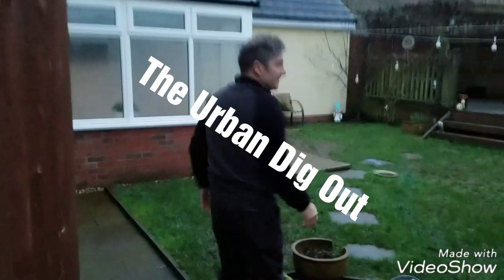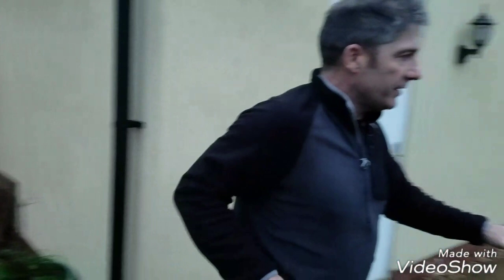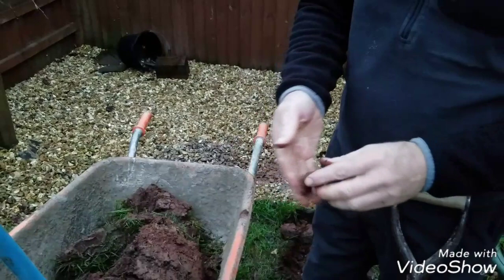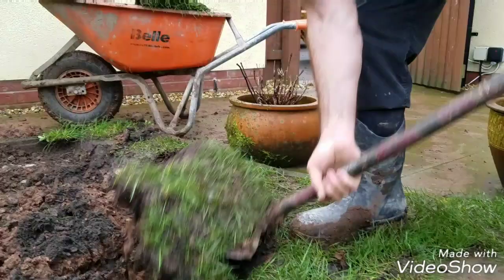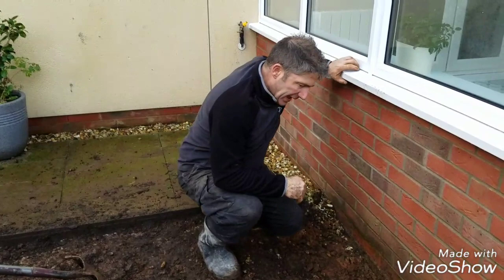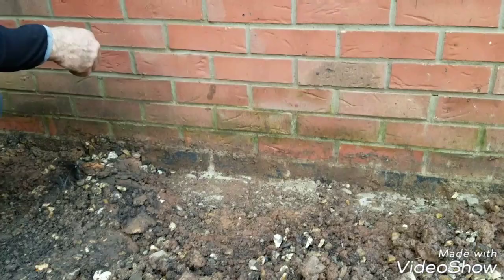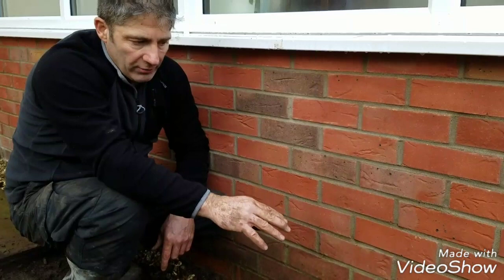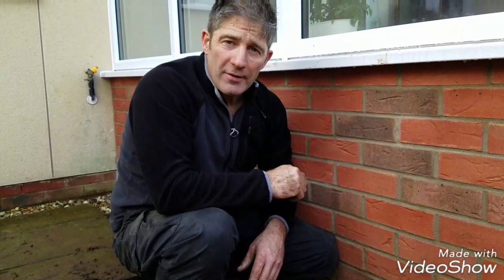The Urban Dig Out Daily Diary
Here i am again Johny Boy starting another new project (I know i havent finished my others yet but due to weather there is only certain things you can do).

So here I am doing the daily grind digging out the turf I have come across a land pipe which i have done a video for as this one is not out in correctly.